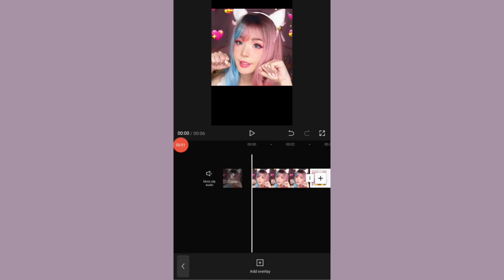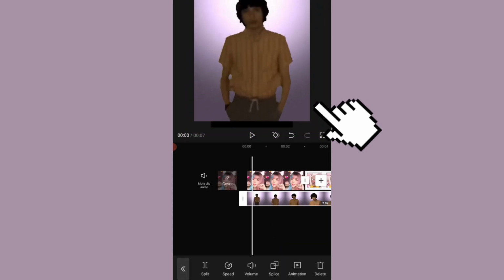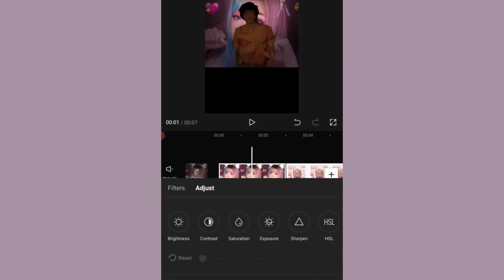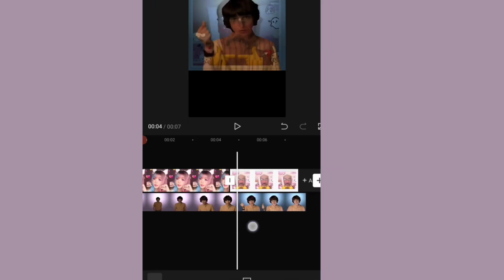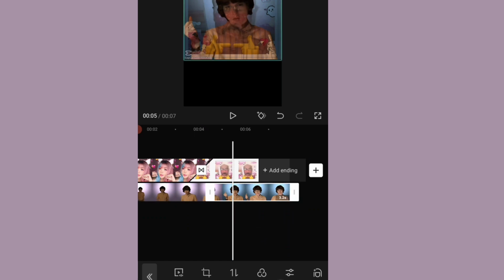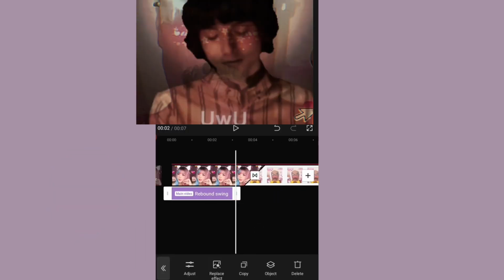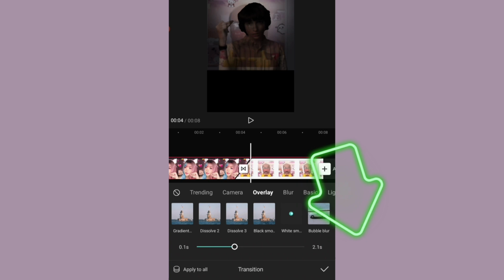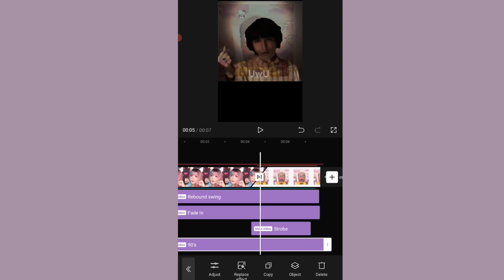CapCut Tutorial | UwU Version Edit Videos Like a Pro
This Tutorial is about how you can create this meme.  Video editing Tutorial, uwu memetiktokVideo editing tutorialvideo editing tutorial for beginnershow to edit videoscapcut tutorialcapcut edit tutorial how to use capcut Capcut uwu voice hannahowo diciendo uwu tutorial
Uwuda vinci resolve editing tutorialEditing Tutorial after effectsafter effects tutorialadobe premiere proEdit effects